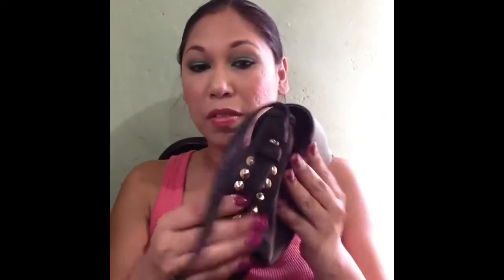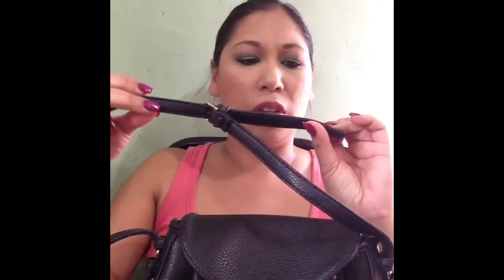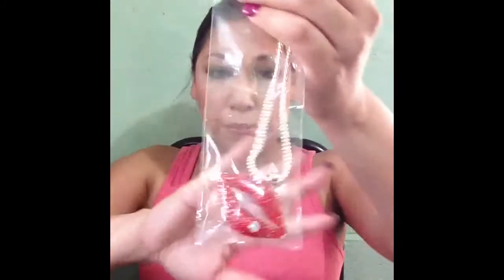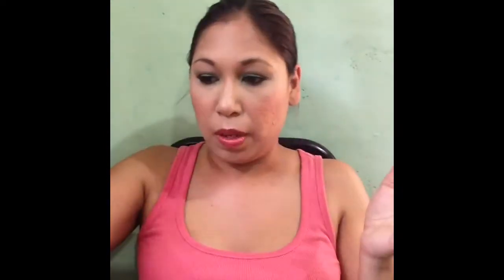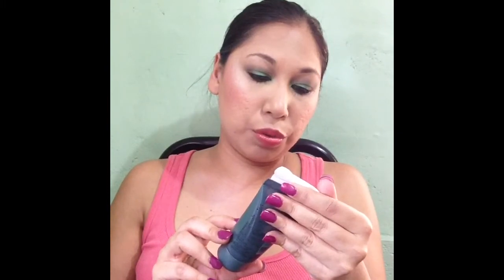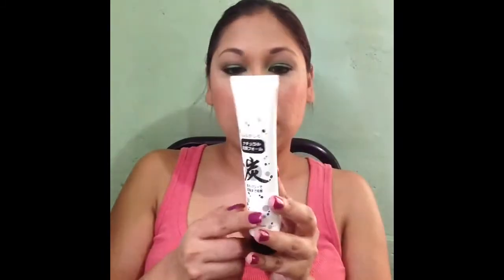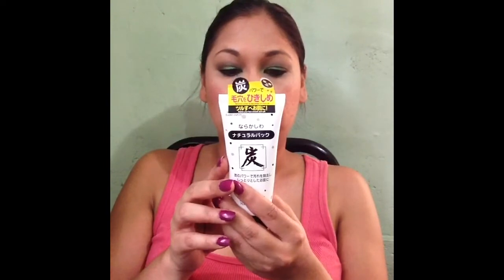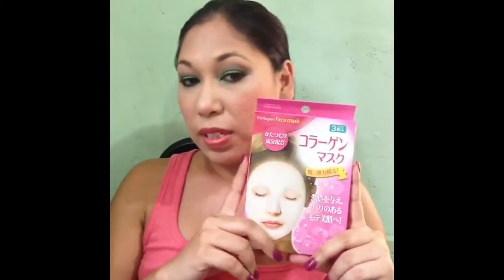eBay May 2014 Haul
Items Purchased:
Black single strap bag - $9.99usd
Zebra print scarf - $1.59usd
Me Now lip glosses - $1.08usd
Beauty sponge - $1.02usd
lips chain .99usd
Daiso Charcoal nose peel - $3.24usd
Daiso cleansing wash $2.49usd
Daiso cleansing face mask $2.99usd
Daiso q10 co enzyme $3.10usd
Daiso face sheet mask $2.49usd